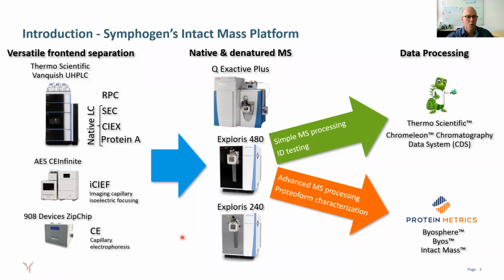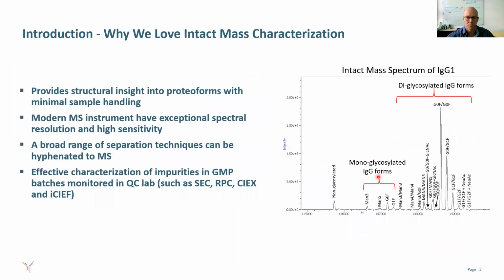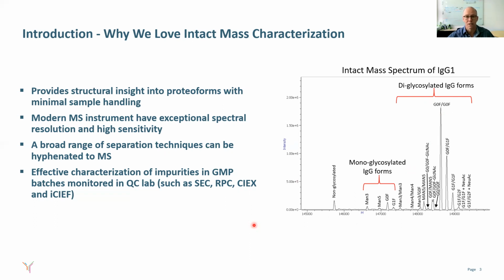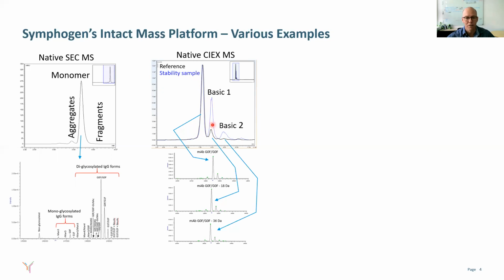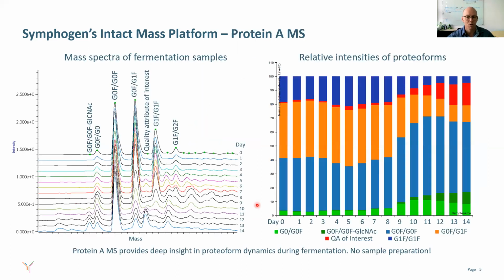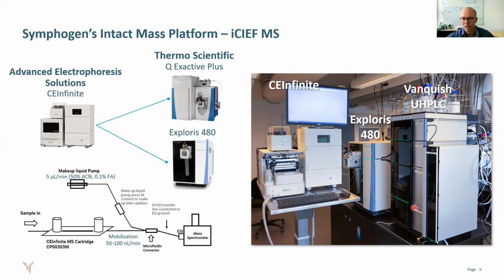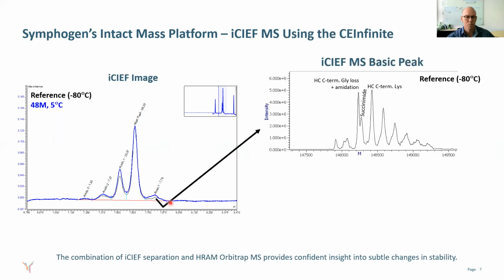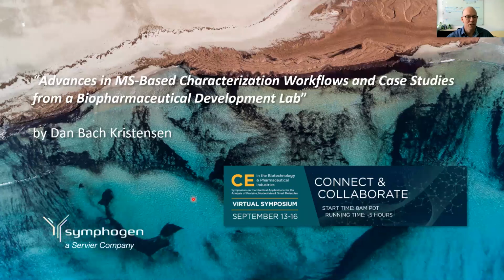Separation Techniques Coupled to MS - CEPharm 2021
Separation Techniques Coupled to MS for Characterization in Biopharmaceutical Development by Dan Bach Kristensen